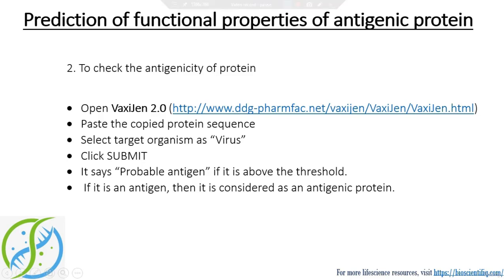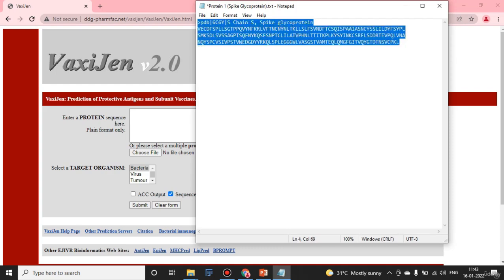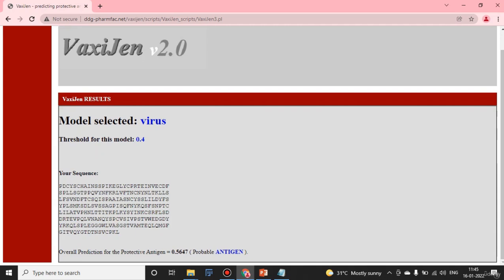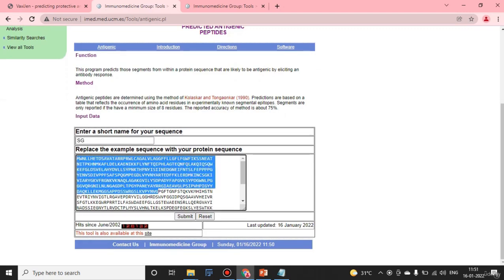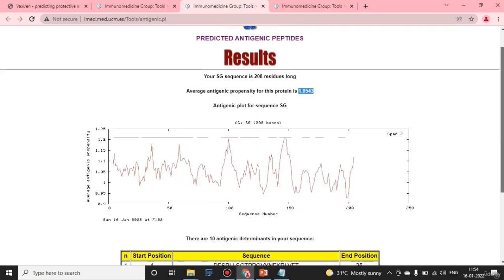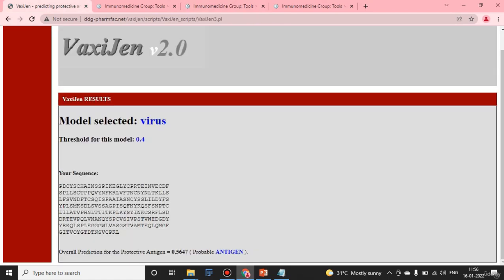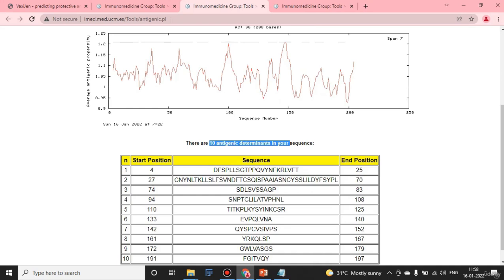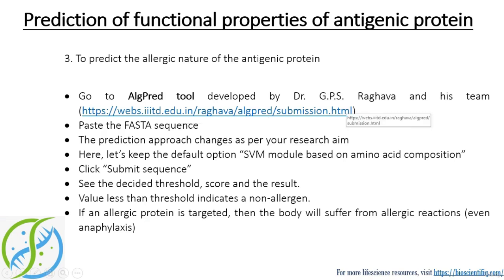3. Prediction of antigenicity of antigenic proteins